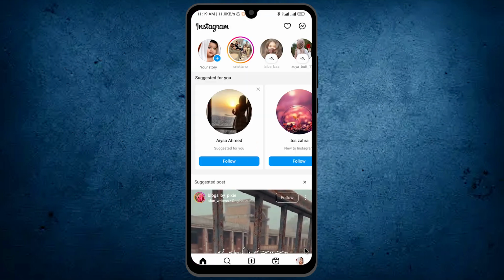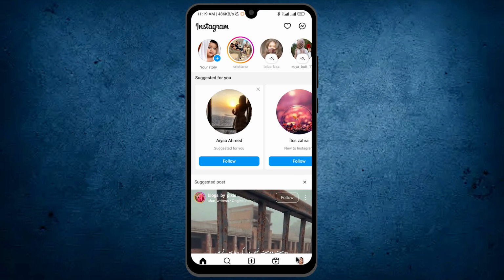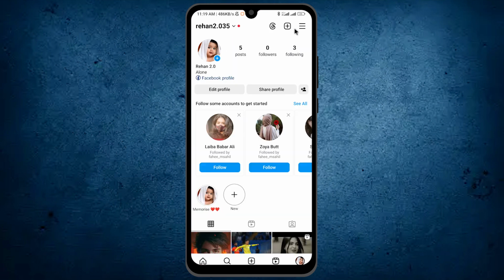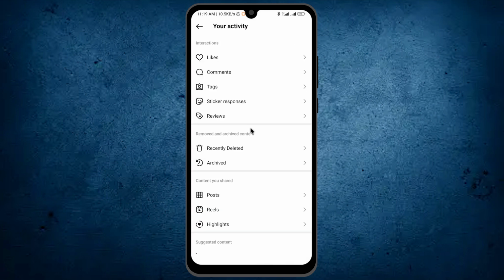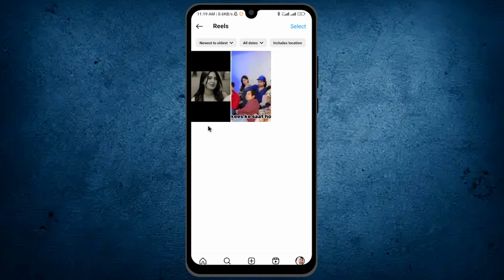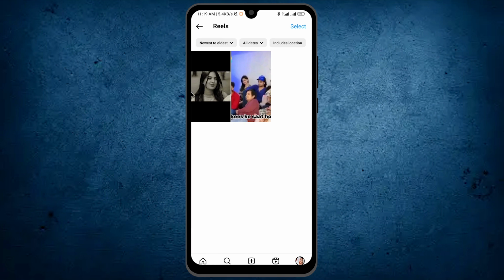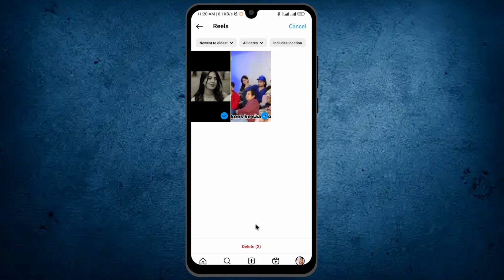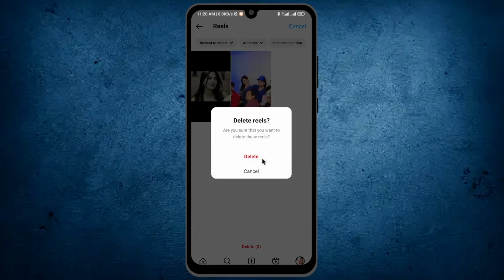How to Delete all your Instagram Reels With Single Tap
Simplify the process of cleaning up your Instagram by learning how to delete all your Instagram Reels in one go! This video demonstrates how to remove Reels with a single tap.